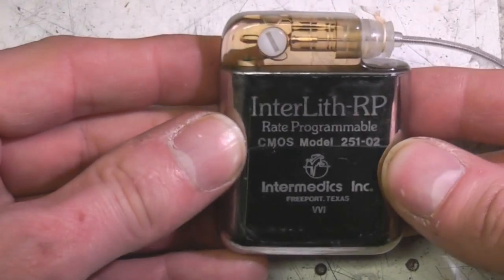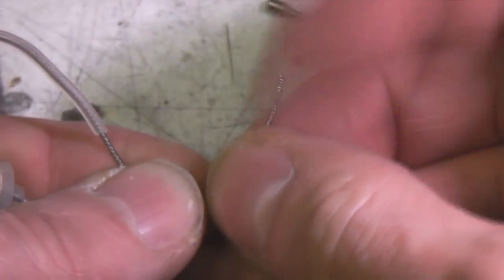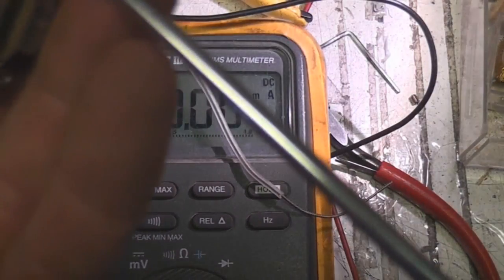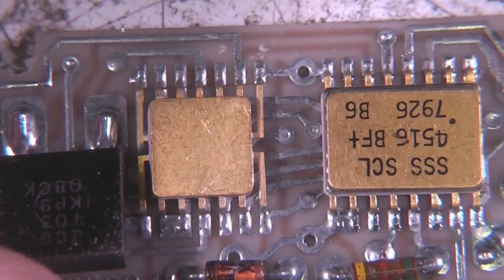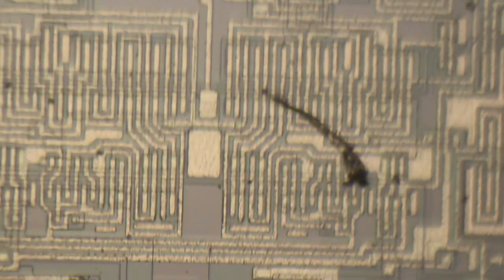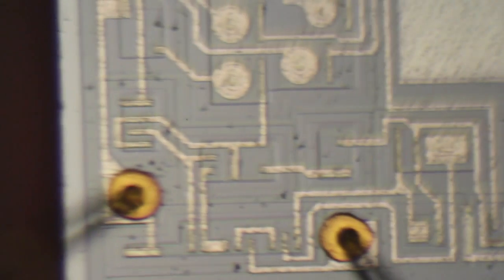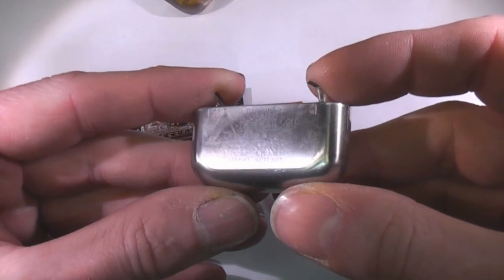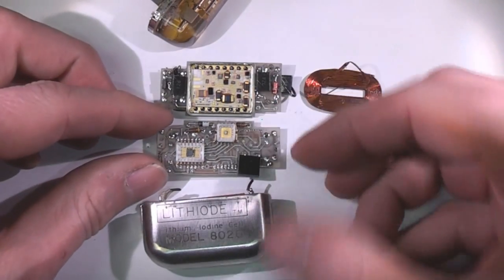Pacemaker teardown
Pacemaker from the1970s using 4000 CMOS!